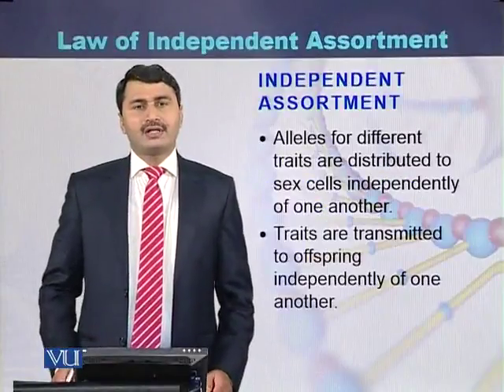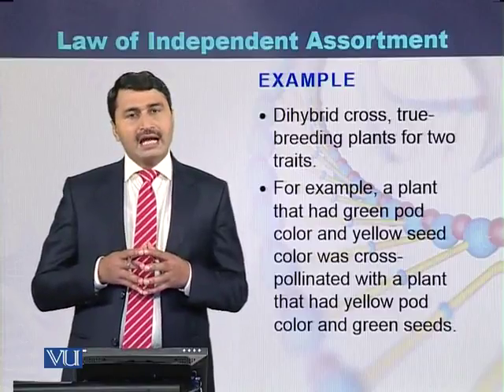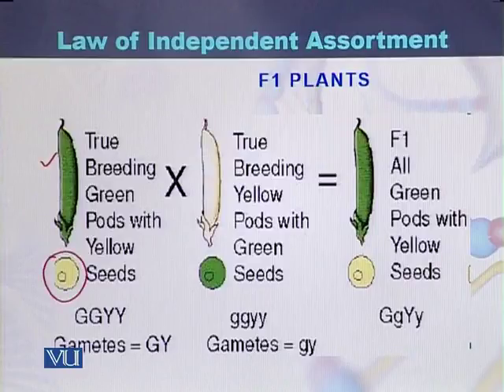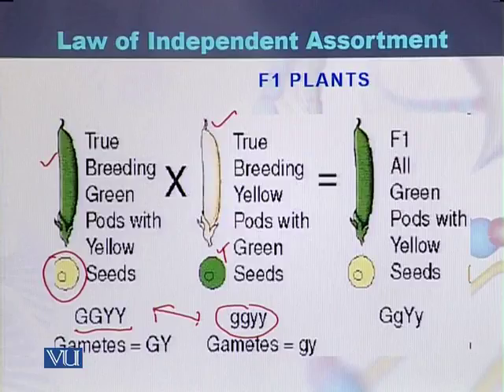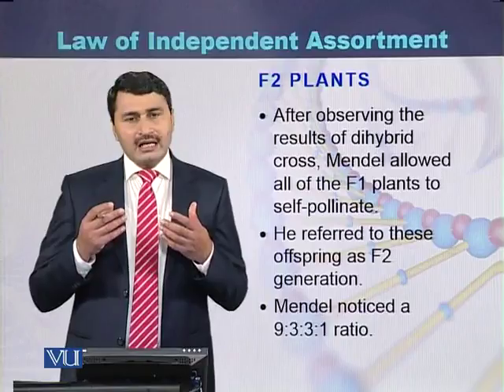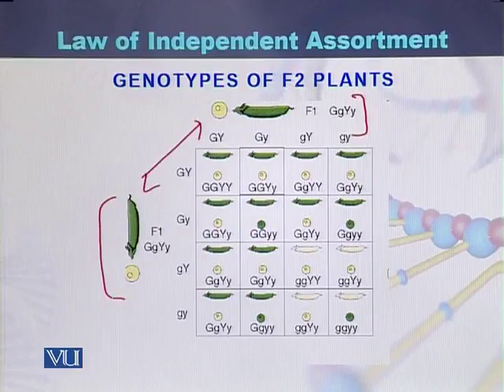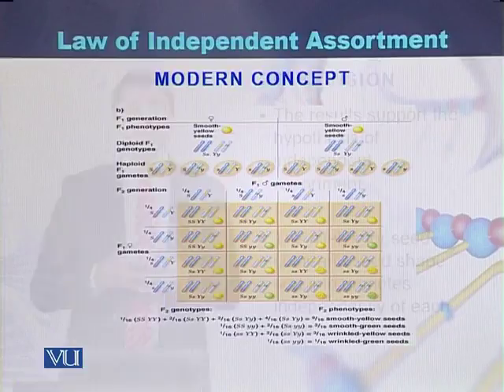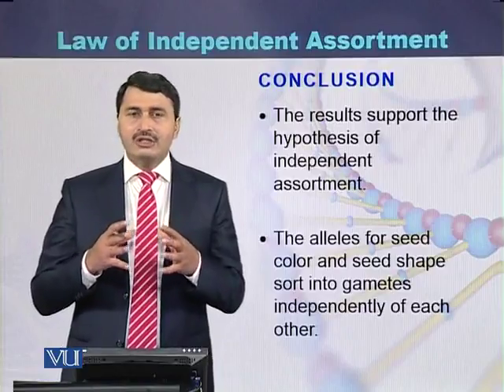BIO502_Topic007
BIO502 – Genomics
Topic: 07